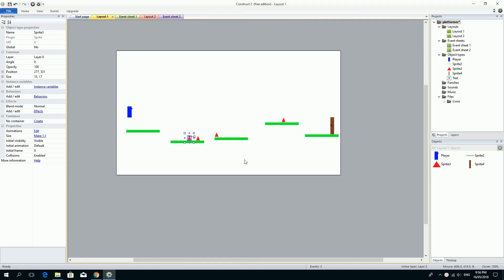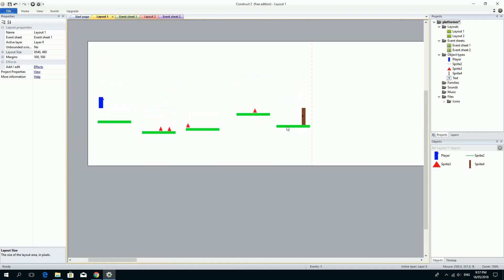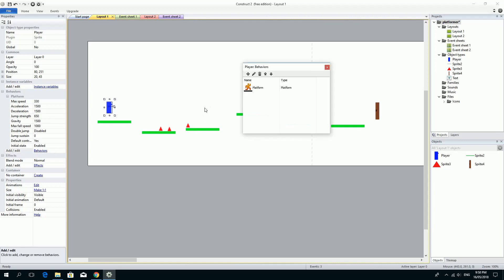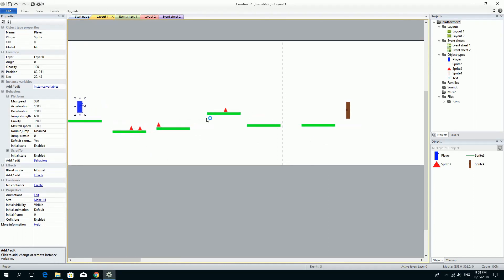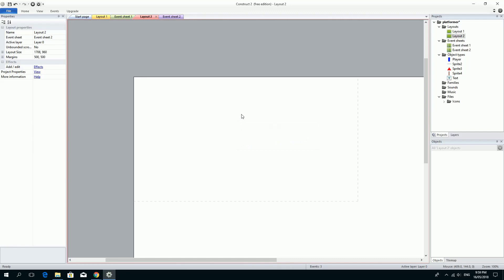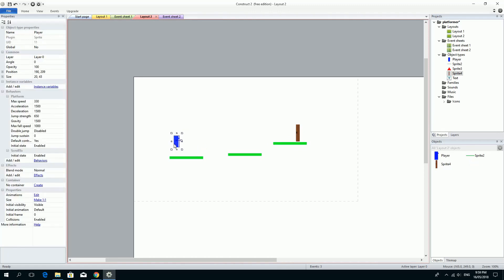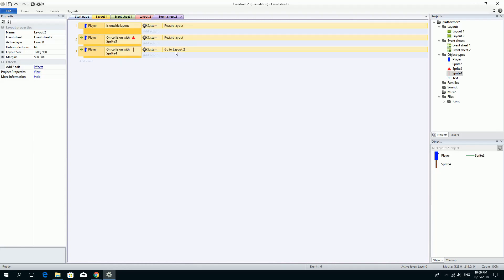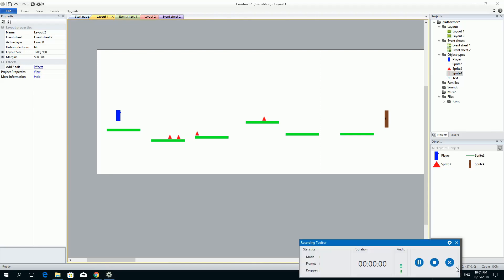Learn Construct 2 Platform Tutorial Part 3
This extension to the tutorial shows you how to make the level longer, how to get the camera to follow the player and how to add more levels to the game.
i also show you how to copy and paste events and actions to save a heap of time and how to re-use game sprites throughout different levels of your game.